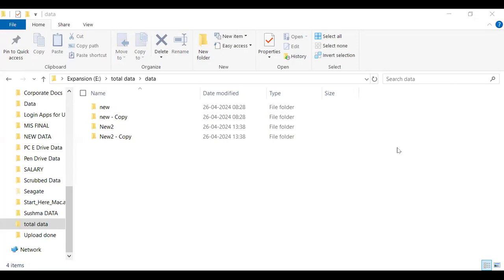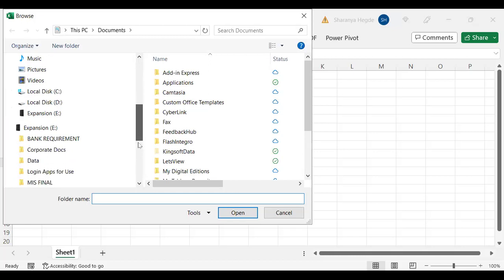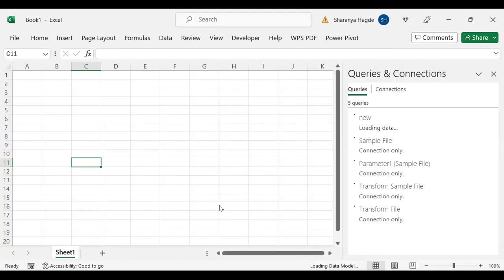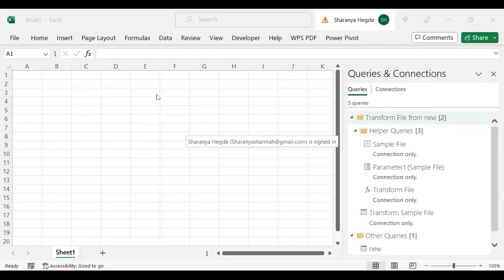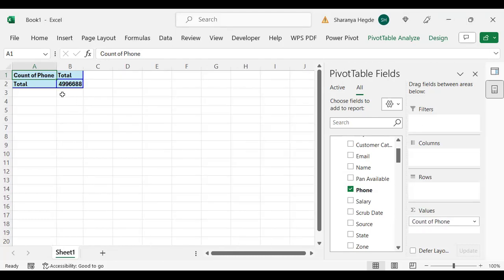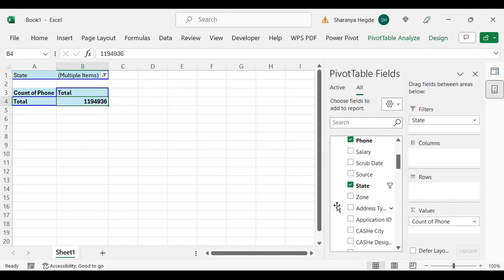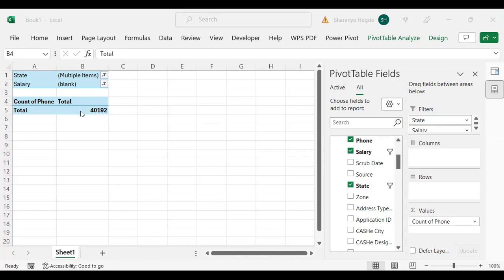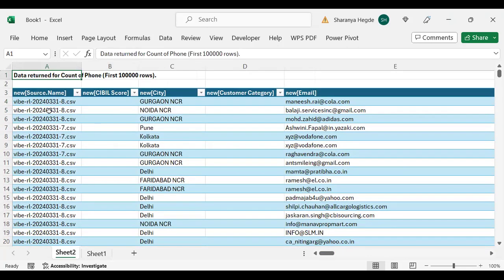Case Study : Create Segmented lists from BigData - Use Power Query and Power Pivot in Excel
Case Study: Utilize PowerQuery and PowerPivot in Excel to extract insights from Big Data.

Segment data efficiently, enabling targeted analysis. Employ advanced Excel functionalities to manage large datasets effectively. Leverage DataAnalytics tools for comprehensive understanding and actionable conclusions. Optimize decision-making processes through structured data segmentation and analysis.